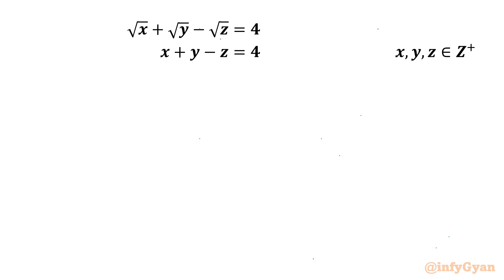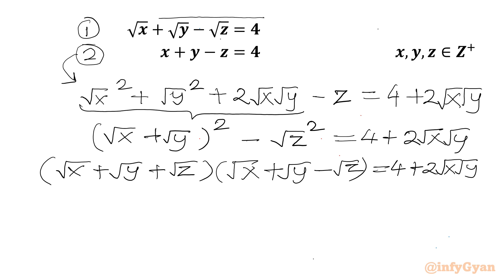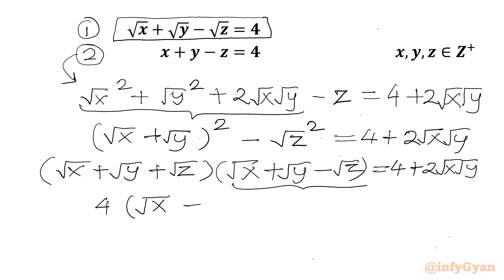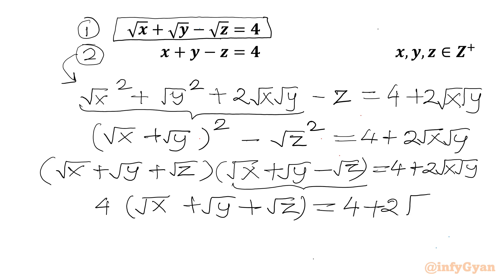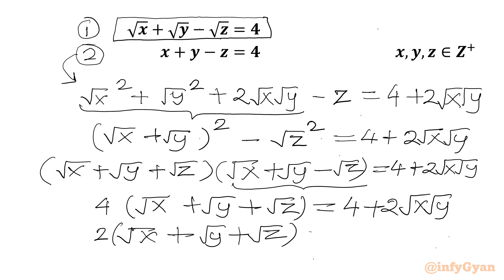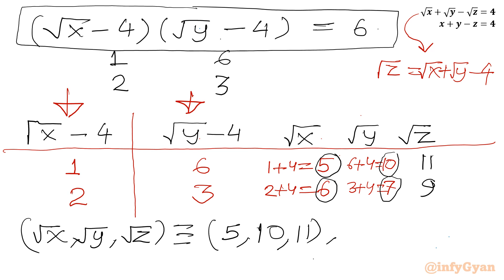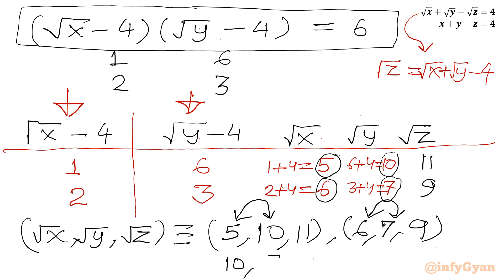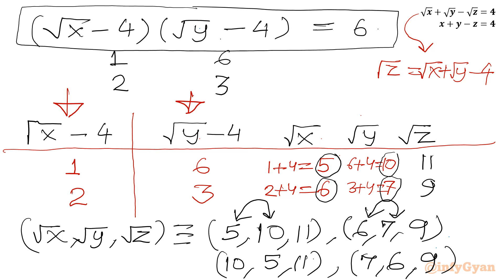A Hard Diophantine Challenge | 99% Failed to Solve! | Algebra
Welcome to another exciting algebra challenge! In this video, we tackle a nice & hard Diophantine equation that's sure to test our problem-solving skills. Diophantine equations are a classic type of problem that require finding positive integer solutions, and they're a staple in math competitions.

Join us as we break down the problem, explore different strategies, and find the solution step-by-step. This problem is perfect for anyone preparing for a Math Olympiad or just looking to improve their mathematical reasoning.

Topics Covered:
1. Understanding the basics of Diophantine equation in positive integers
2. Analyzing the unique properties of the equation
3. Step-by-step approach to solving the Diophantine equation
4. Tips and tricks for handling tough equation like a pro
5. Algebraic identities and manipulations while solving equations

🎯 This video is perfect for students, math enthusiasts, or anyone seeking to sharpen their problem-solving skills and gain confidence in dealing with radical Diophantine equations. 🎓📈